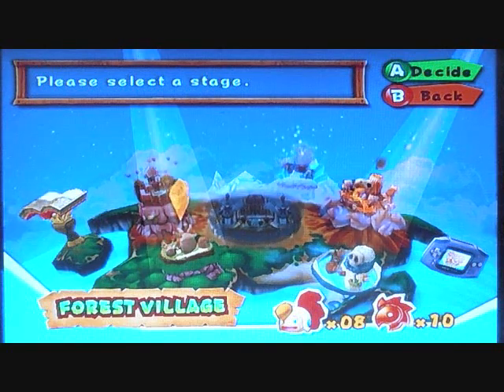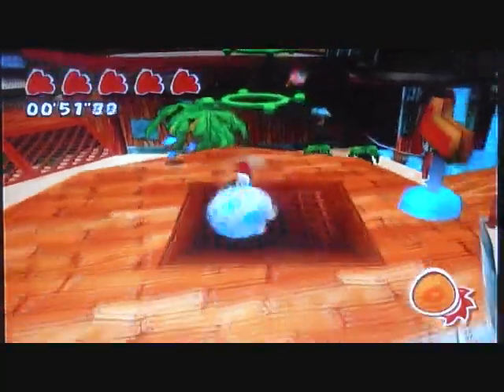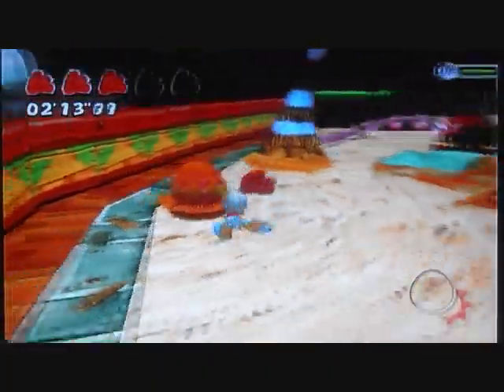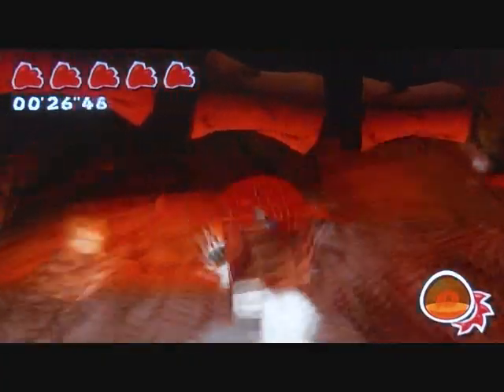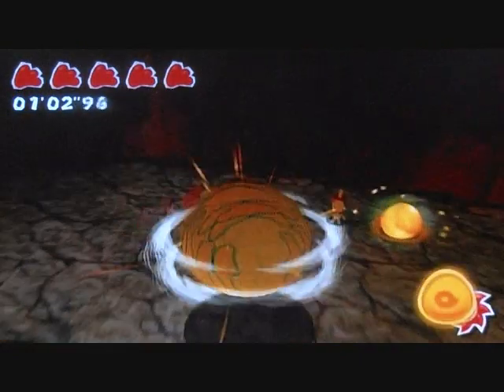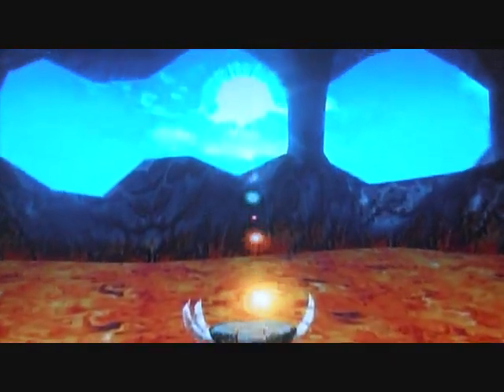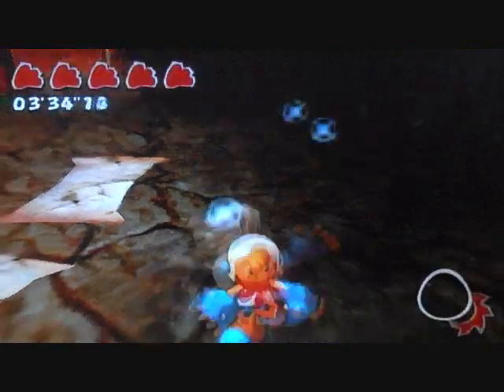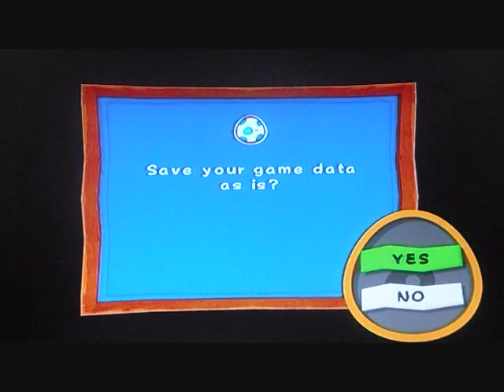Let's Play Billy Hatcher and the Giant Egg Part 11 Dozin' With The Dinos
In this part, we finally get to the 3rd area, Dino Mountain. No game is complete without a massive fire area. Fancy transition included.

I don't own Billy Hatcher, Sega does.